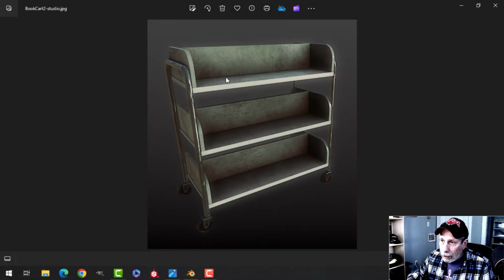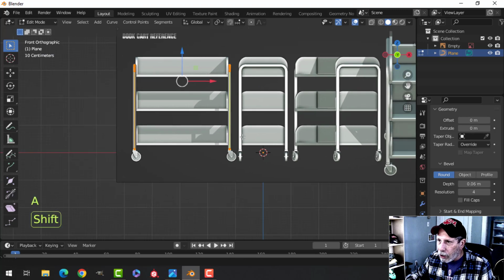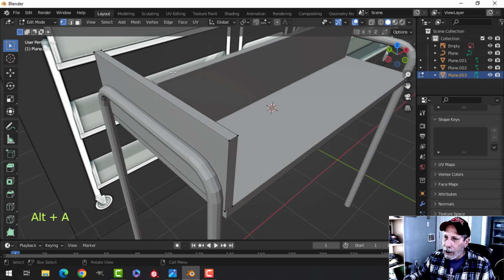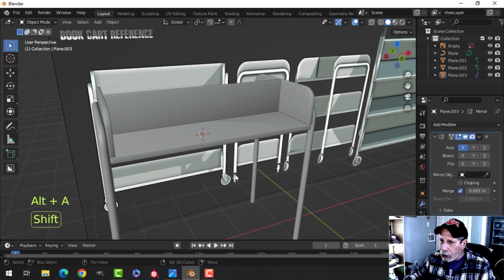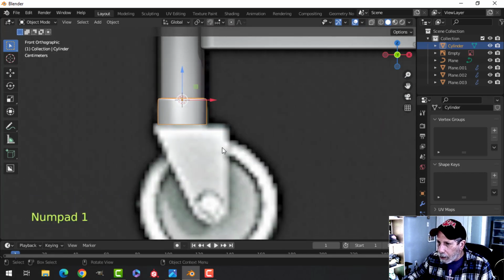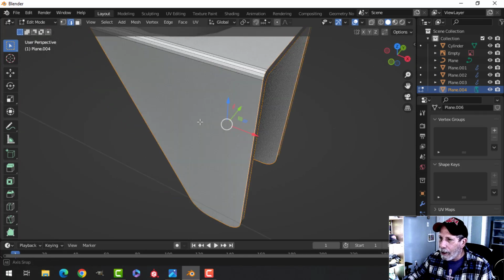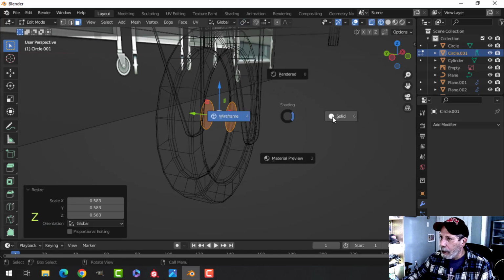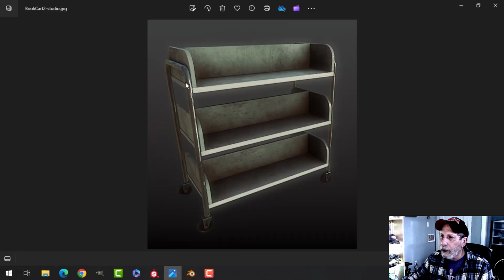BLENDER: BOOK CART (PART 1)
Download the reference image below and model along with me for this simple BOOK CART.